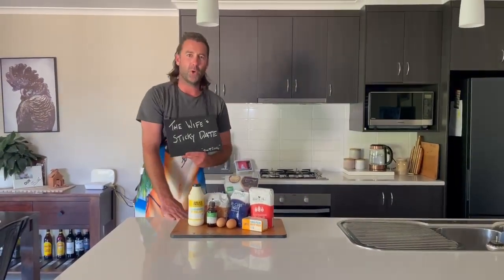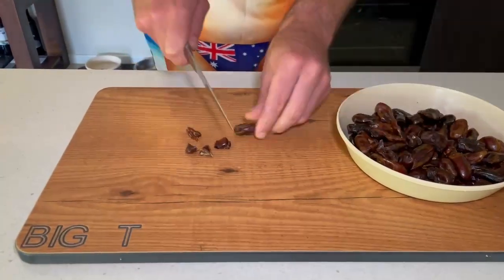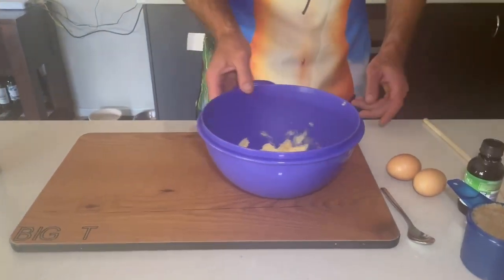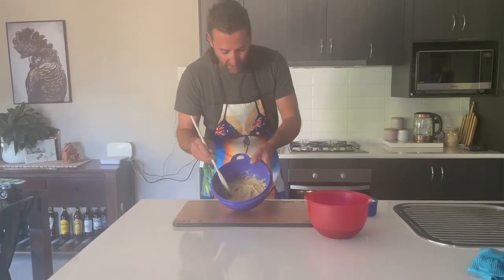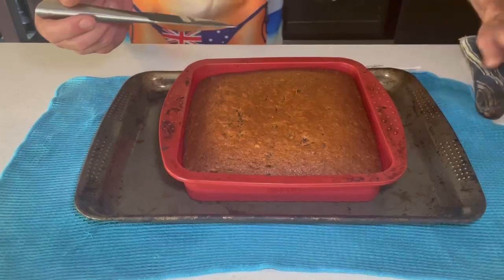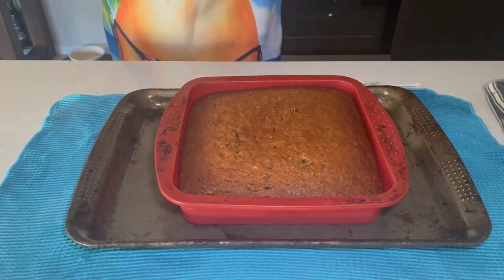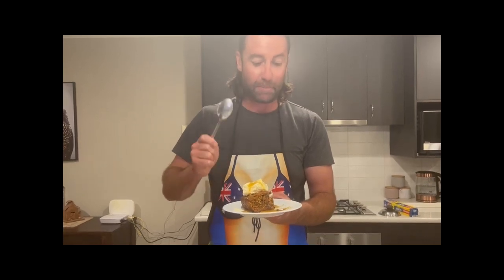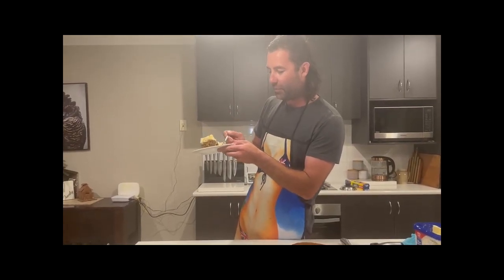BigT wifes sticky date pudding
BigTs back 2023 with a family favourite dessert, pretty easy to make, hopefully all my instructions to cook it are pretty good love all your comments and feedback. Awesome to see people out there cooking up a storm in the kitchen!